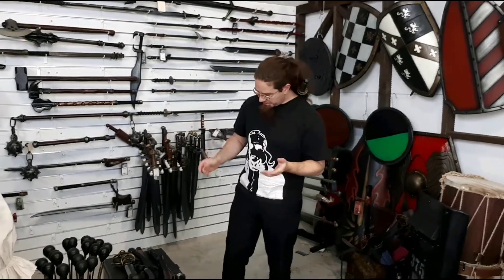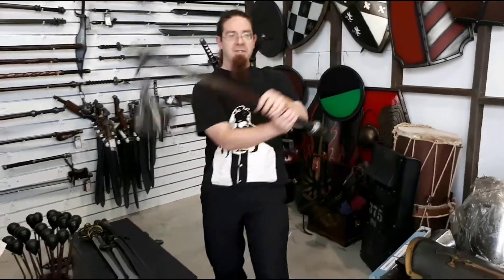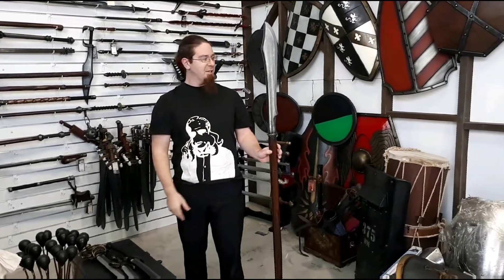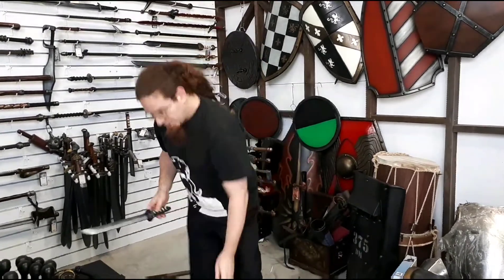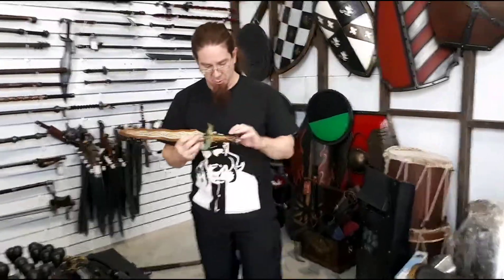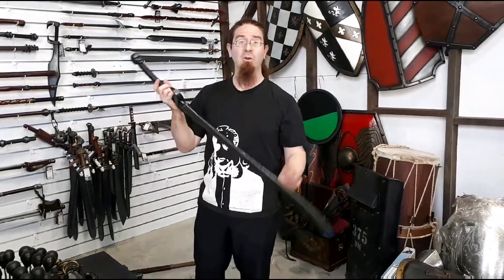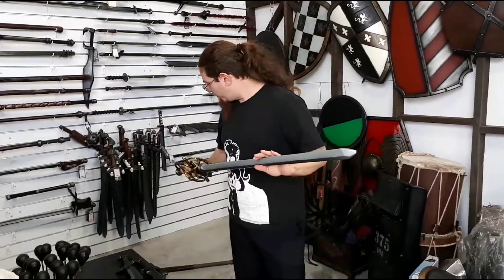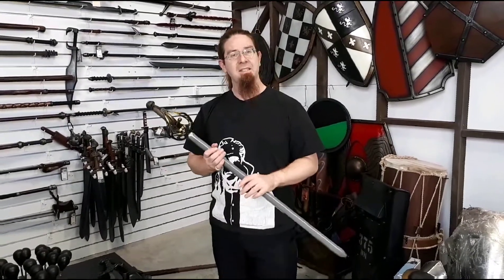Unboxing June 19th - (Ateliers Nemesis) Fae Dagger, Arabic Sword & More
Check out the sweet new Nemisis stuff :D